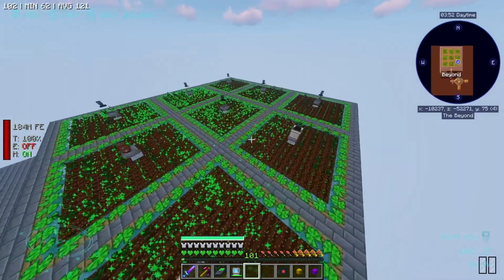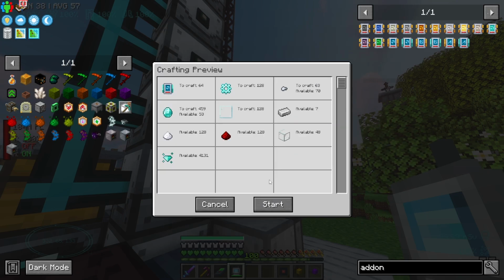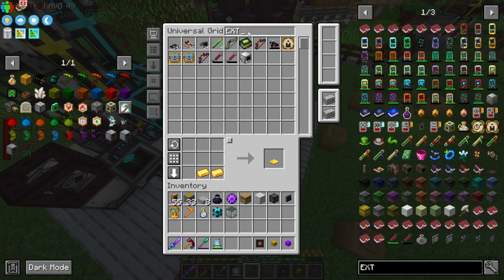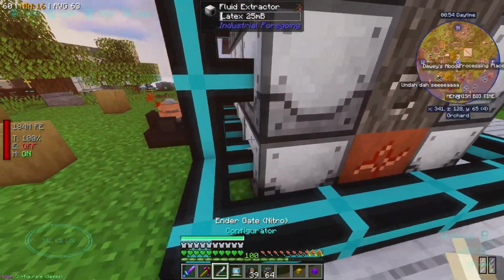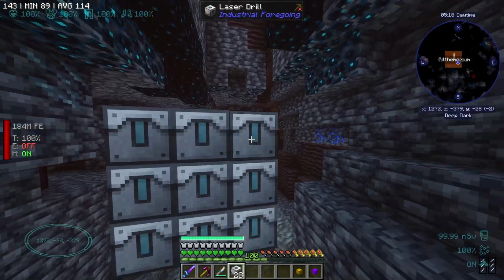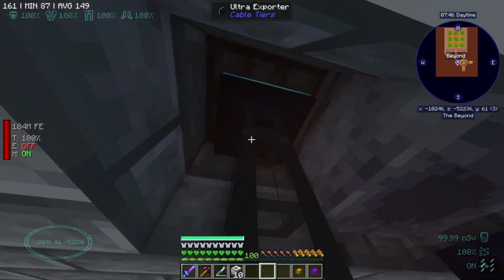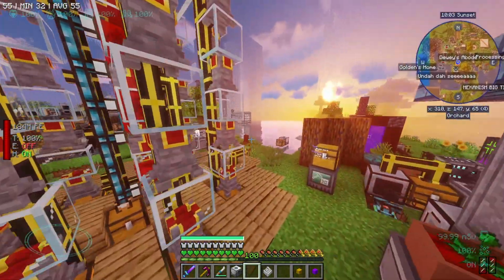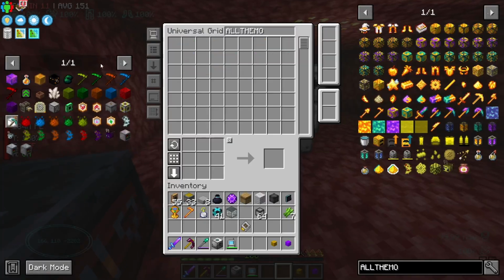Ep159 Solving Latex - All The Mods 9 Modpack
Partnership:
Code - DEW

The Dew Crew ATM Server:
Depending on when you are watching, we may have a community All The Mods 9 server up and running :D You can join the server via our community Discord and all the information you need should be found in the welcome channel :)